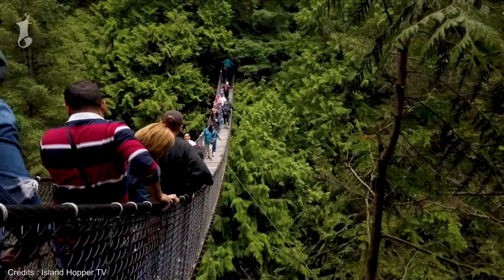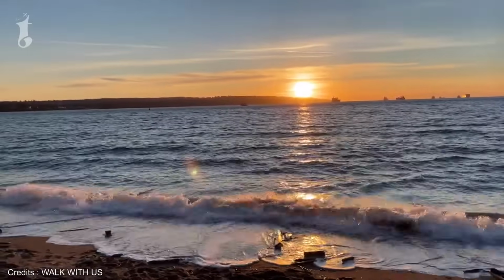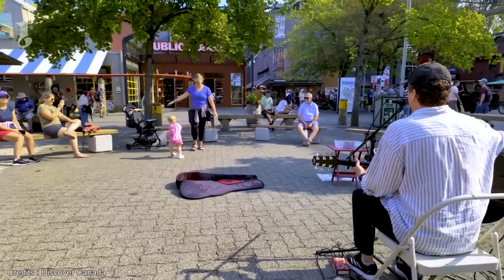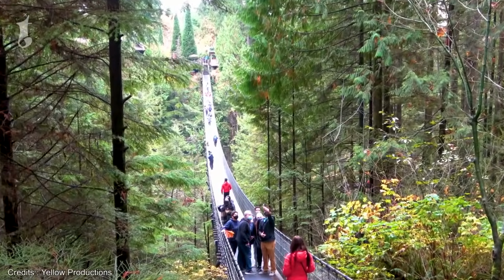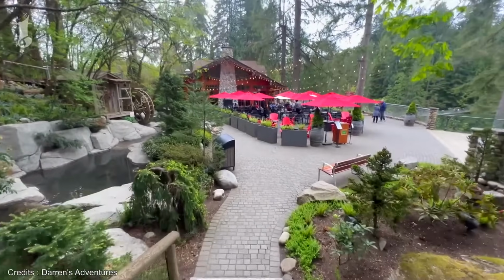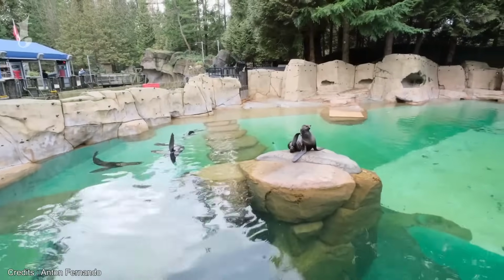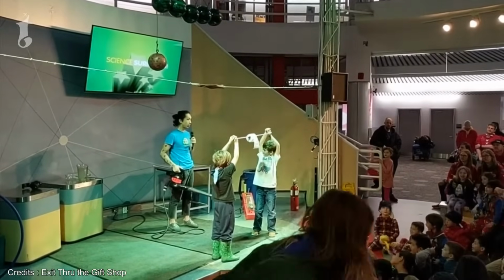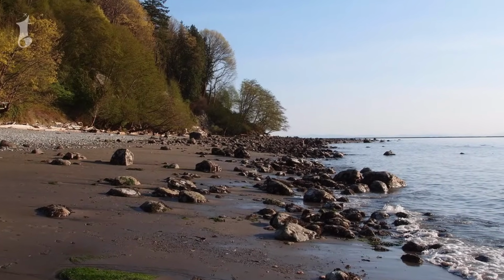Top 7 INCREDIBLE Things To Do in Vancouver, Canada | Ultimate Travel guide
In this video, you will find top 7 amazing things to do in Vancouver, Canada in 2024. These activities must be on your priority list while planning a trip to Vancouver. Whether you are a first time traveler or a seasoned explorer this travel guide is all you need to know about everything Vancouver has to offer. This includes best time to visit, insider tips, nearby attractions and much more.

Timestamps:
00:00 - Introduction
00:33 - Stanley Park
02:14 - Granville Island
03:42 - Grouse Mountain
05:00 - Capilano Suspension Bridge
06:46 - Vancouver Aquarium
08:23 - Science World
09:50 - Museum of Anthropology
11:30 - Bonus for you